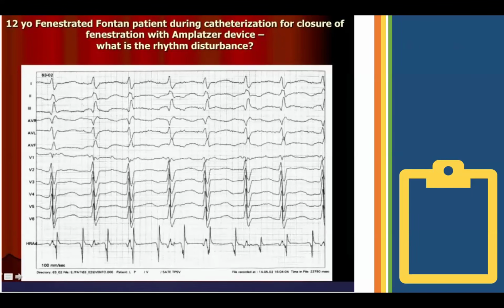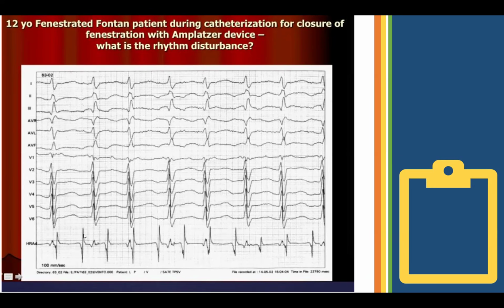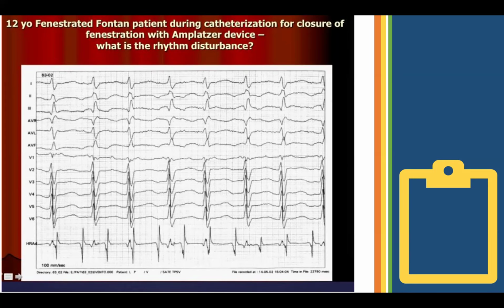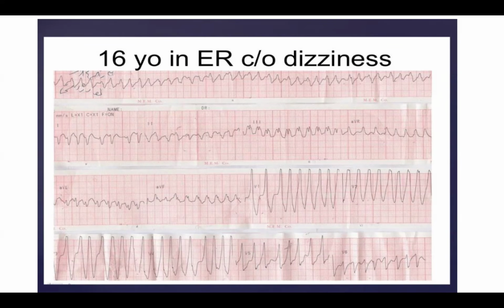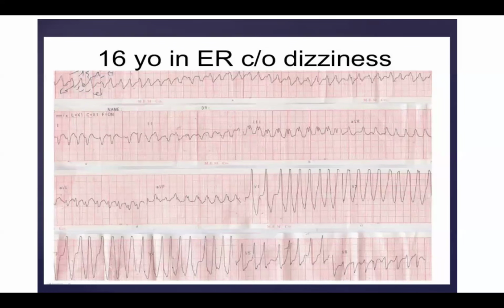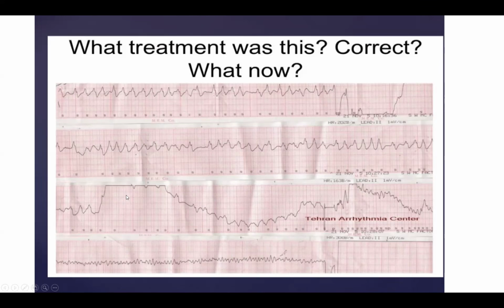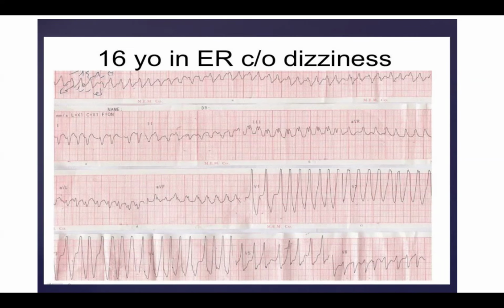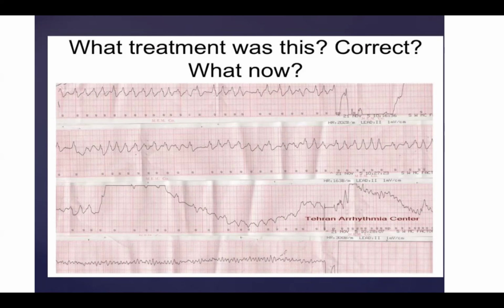Mount Sinai Pediatric EP Conference 4.15.24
This week we review a case of:
- Mobitz I observed during a Fontan fenestration closure case
- Irregularly irregular wide QRS tachycardia in a teen